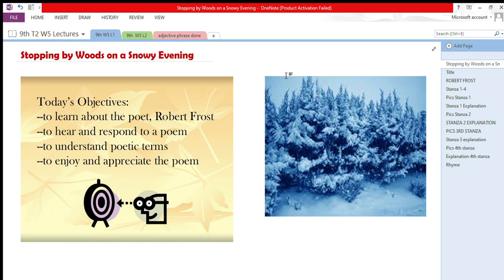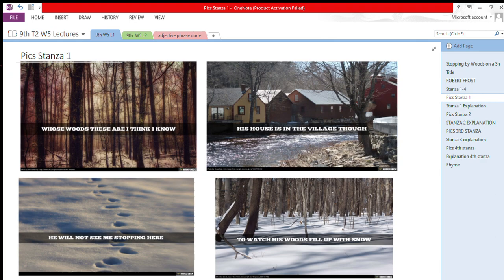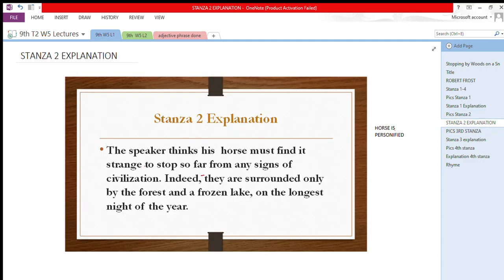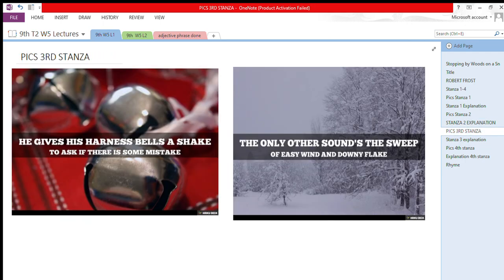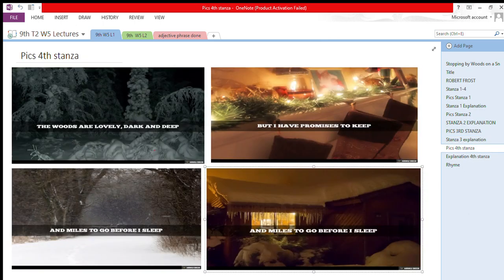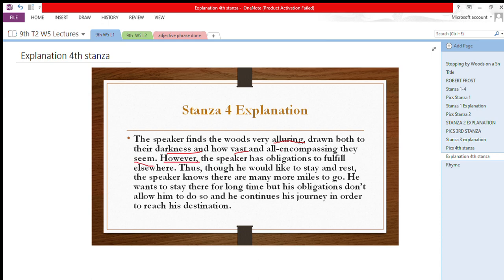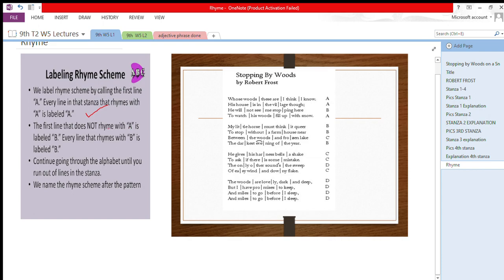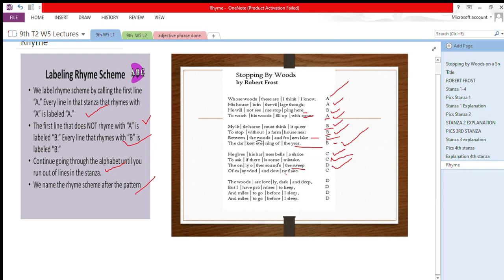G9 Stopping by Woods on a Snowy Evening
Explanation of the poem